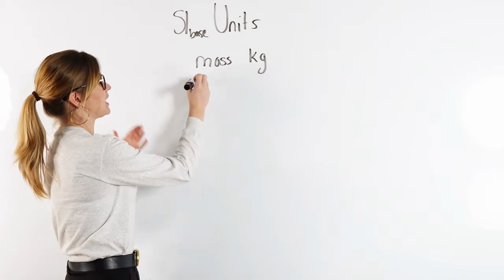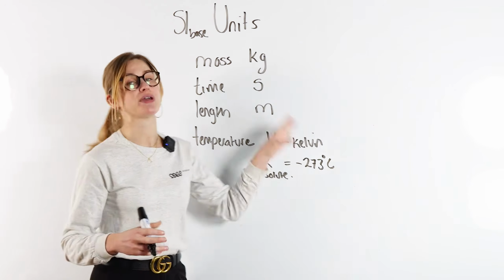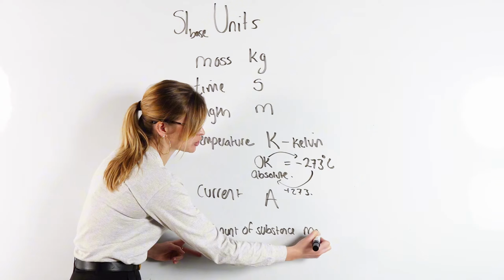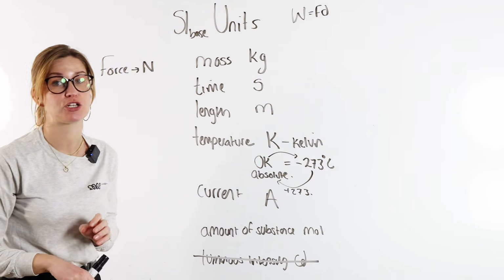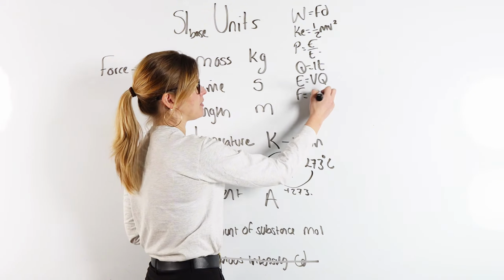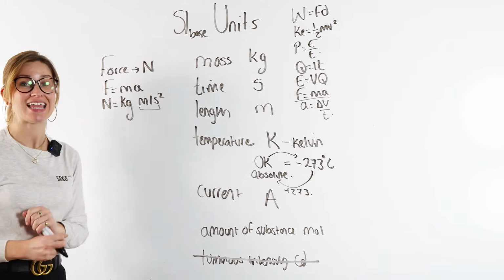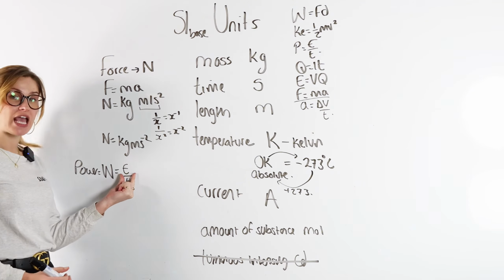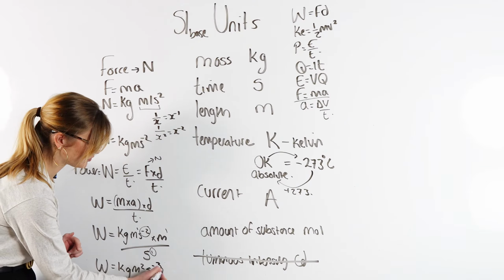Everything You Need To Know About SI Units | A Level Physics